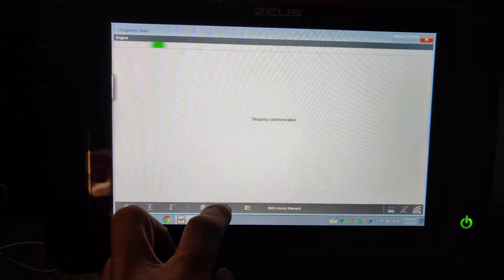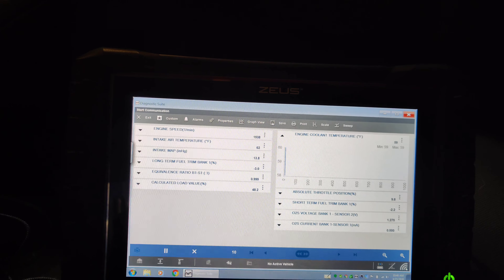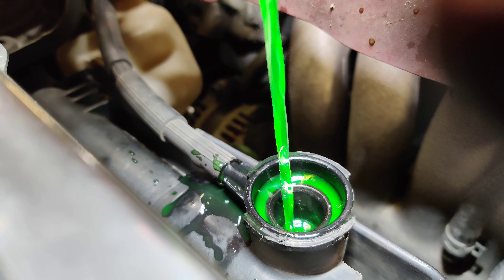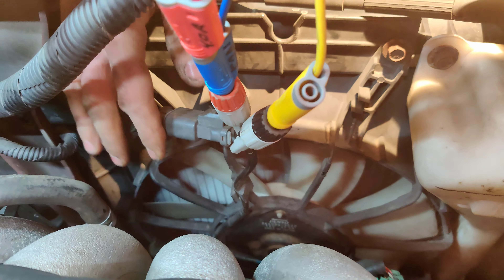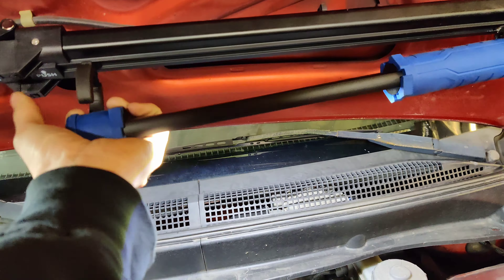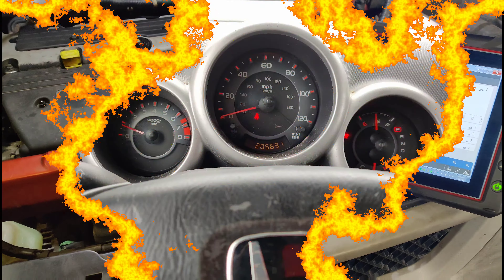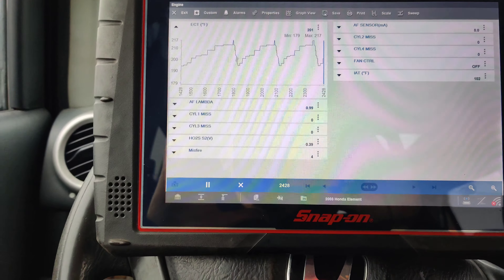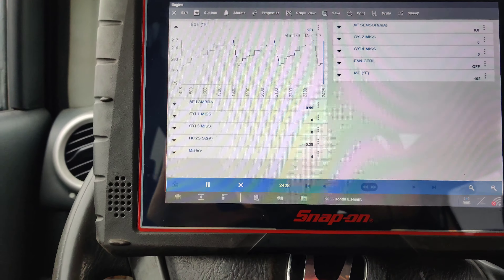2003 Honda Element 2.4l AWD Running Hotl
Customer said the car would run hot when driving home from work after sitting for a few hours. Today we see if we can figure out what may be causing this.

Codes:
P0301 - Misfire Cylinder 1
P0302 - Misfire Cylinder 2
P0300 - Random Misfire

Tools Used:

NextLED 1500Lumen Cordless LED Rechargeable Adjustable Underhood Work Light